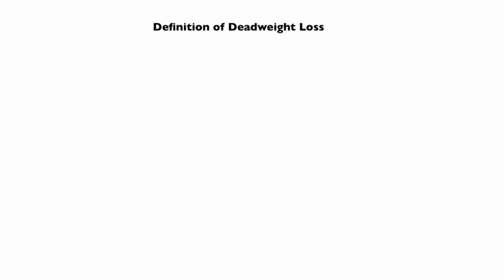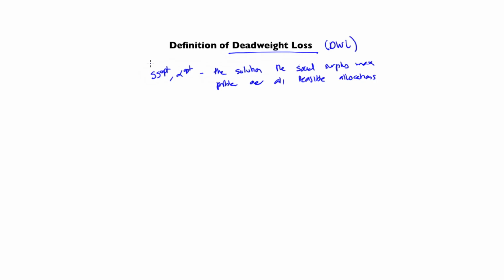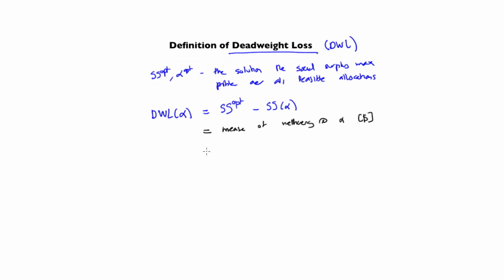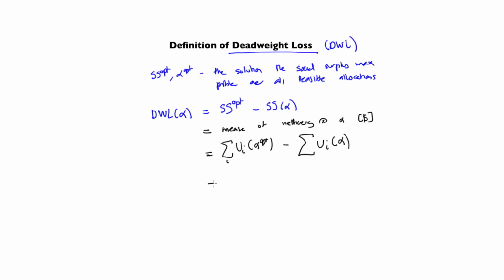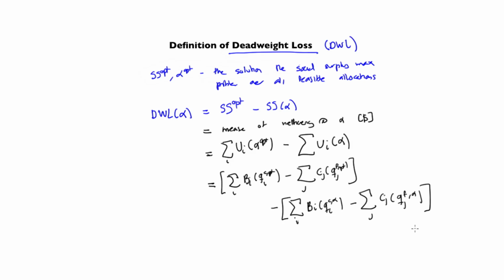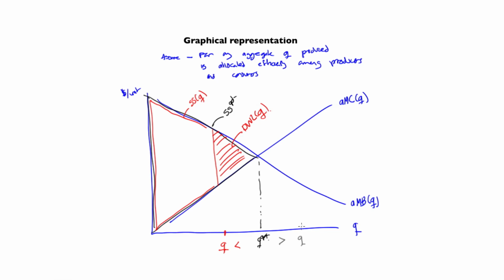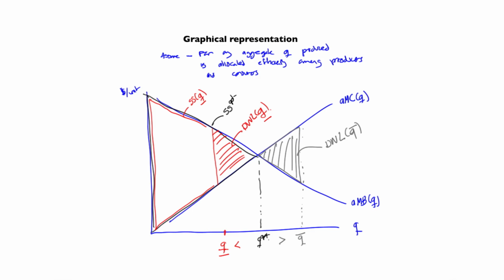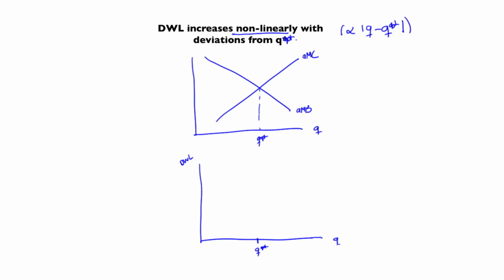Unit 5 - taxes efficiency part 1